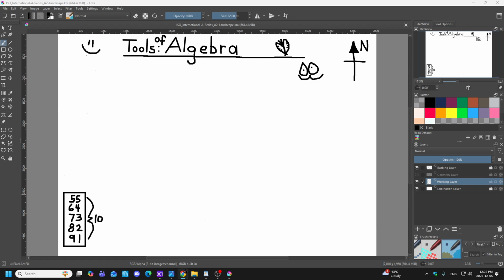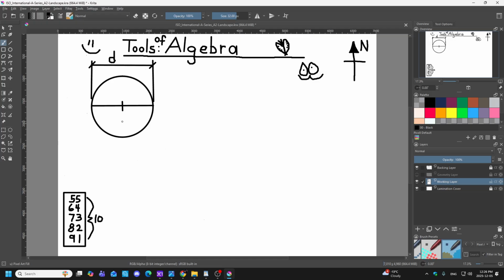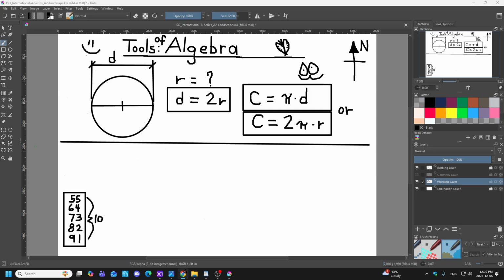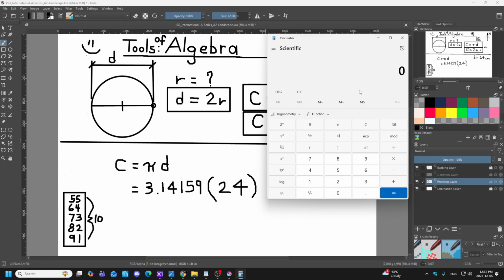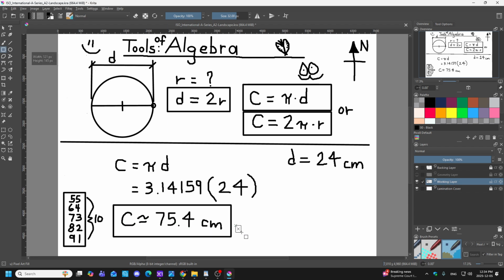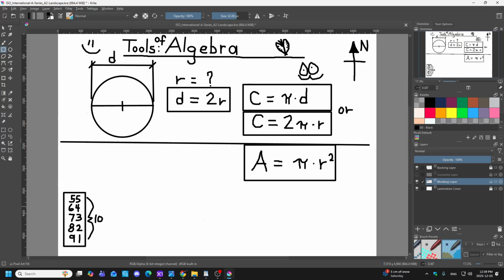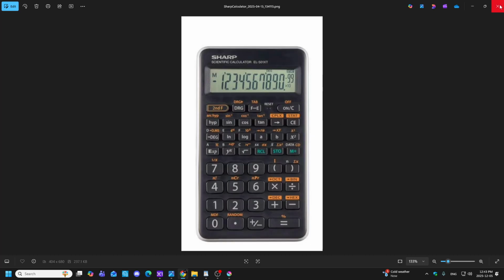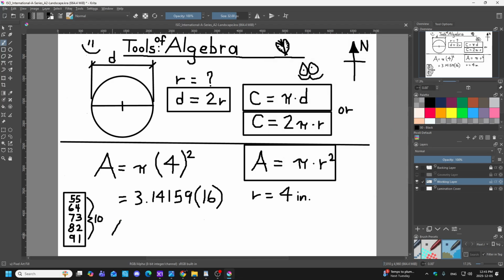Prerequisite Skills: Circumference & Area of - Circles | Unit A : Section 1-7 | PTI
Title: "🚨 Prerequisite Skills: Circumference & Area of - Circles | Unit A : Section 1-7 | PTI

Description: AI Overview - Definition of  Pi  in Mathematics?

-In math, pi  is a constant representing the ratio of a circle's circumference to its diameter, which is approximately 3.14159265. It is an irrational number, meaning its decimal expansion is infinite and does not repeat. The symbol  pi  is derived from the Greek word for "perimeter" or "periphery".

Key characteristics of percentages:

Mathematical definition: pi  is the ratio of a circle's circumference, C to its diameter, d, so  pi =C/d. This ratio is constant for all circles, regardless of their size.

Numerical value: The approximate value of pi is 3.14. More precisely, it is 3.14159, and its digits continue infinitely without repeating.

Symbol: The symbol for pi is the Greek letter \(\pi \), which was adopted by mathematician Leonhard Euler.

Applications: Pi is a fundamental constant used in many formulas involving circles, spheres, and other curved shapes. For example, the volume of a sphere is 4/3 pi * r^3, and the area of a circle is pi * r^2.

Link: obryant.us